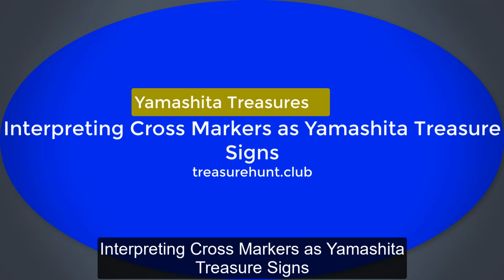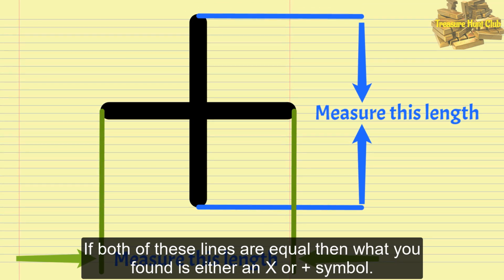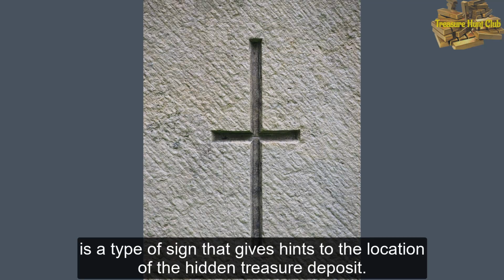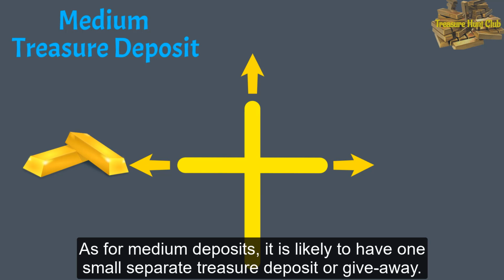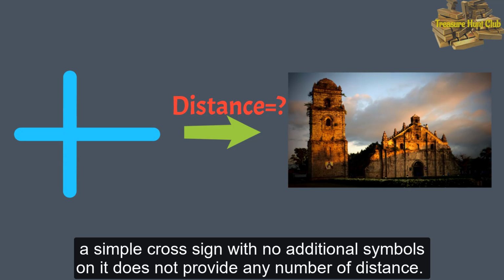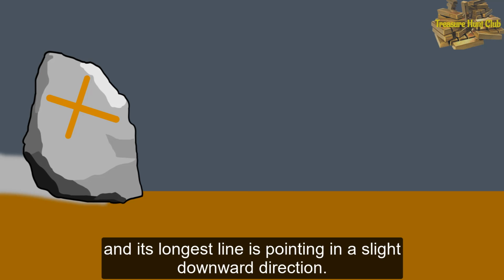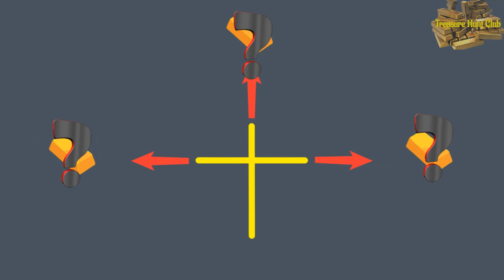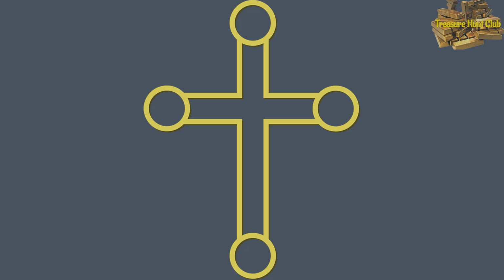Interpreting Cross Markers as Yamashita Treasure Signs Part 1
This is a requested topic where on this video, we are going to discuss and interpret the meaning of a "cross" sign or marker.